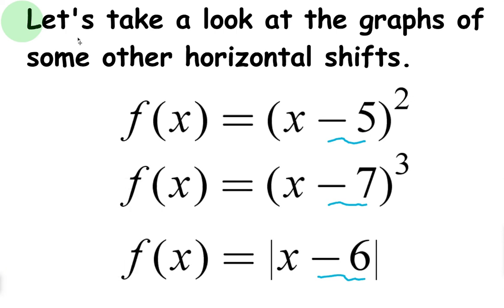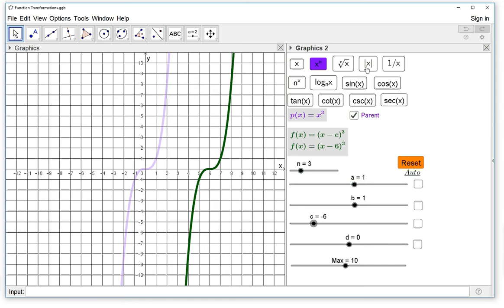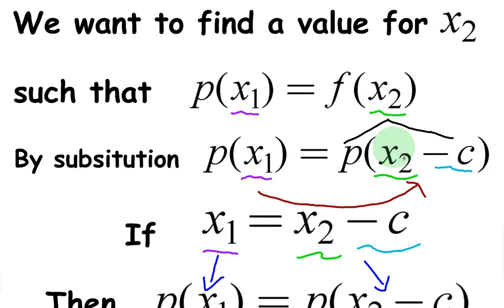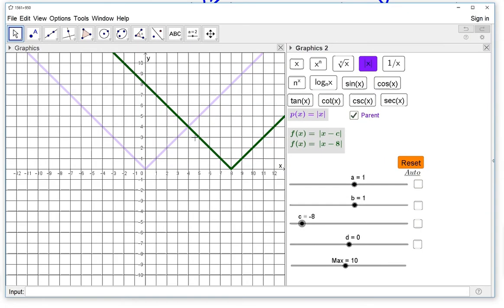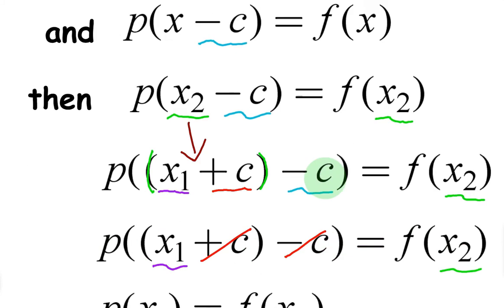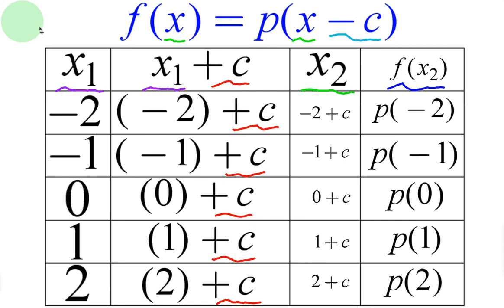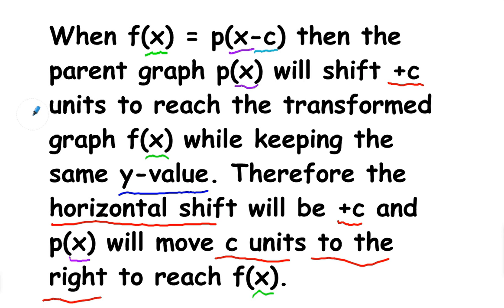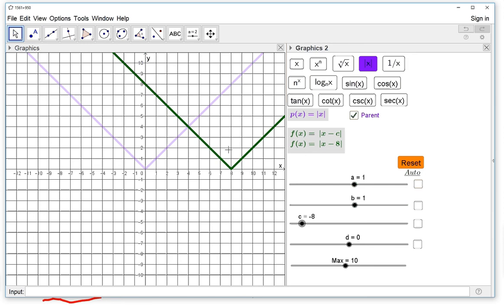Proof for why f(x - c) shifts to the right